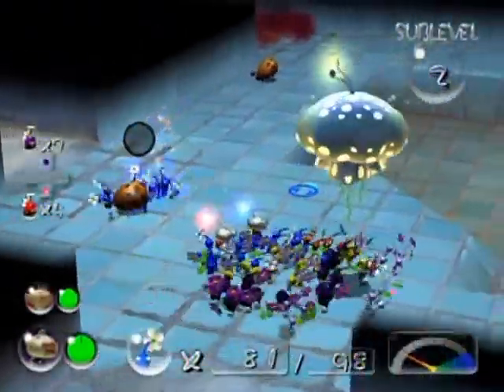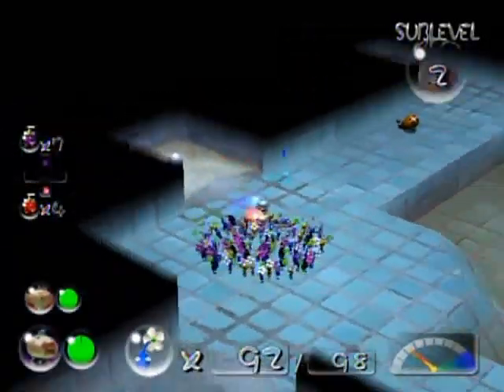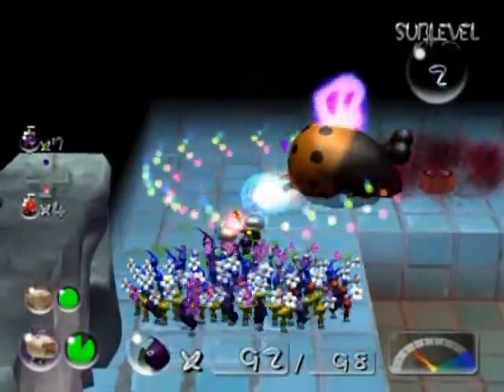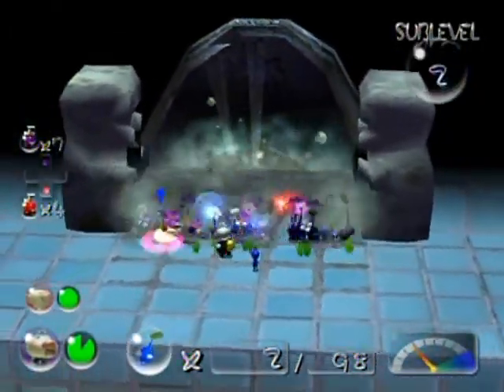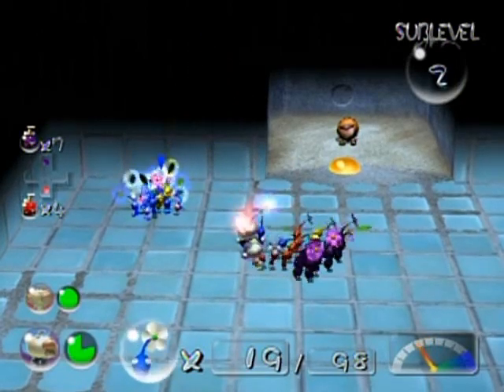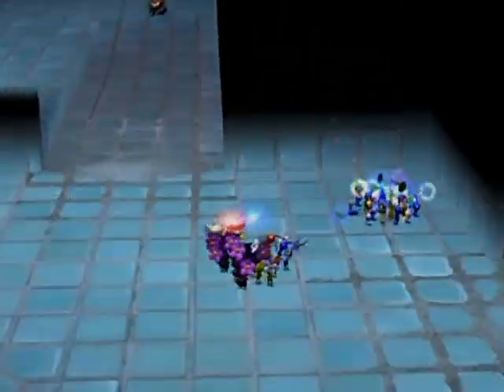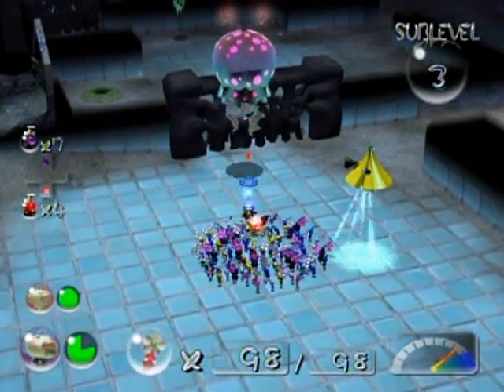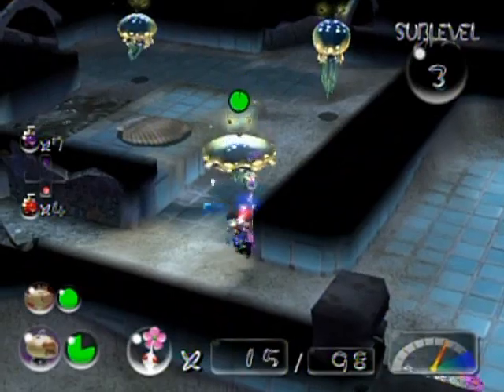Pikmin 2 Walkthrough Part 22: Sneak Attacks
On both sides of the coin comes a lot of stealthy moves! So be on the lookout for randomized reaction-based dangers.

Oh and the subscription glitch is back again. So not all videos are showing in people's subscription feeds meaning you'll have to check back at the places you are subscribed to on a regular basis to make sure you aren't missing anything. Maybe it has to do with the bell thing? Like, that you need to make sure the bell next to the sub button is turned on? I dunno.